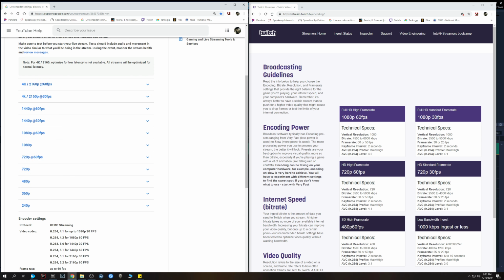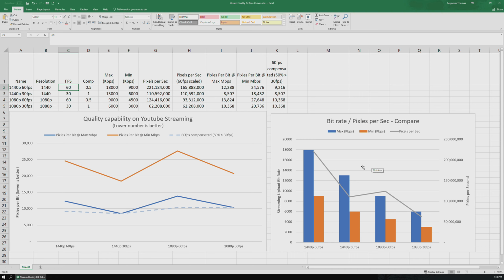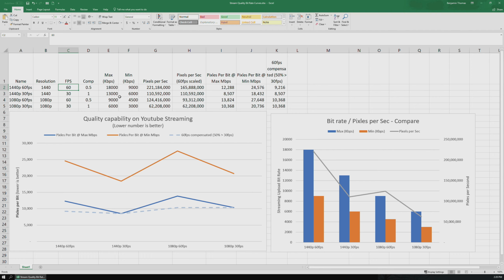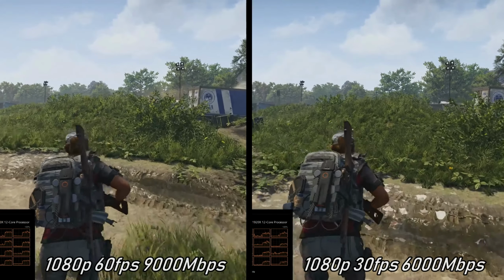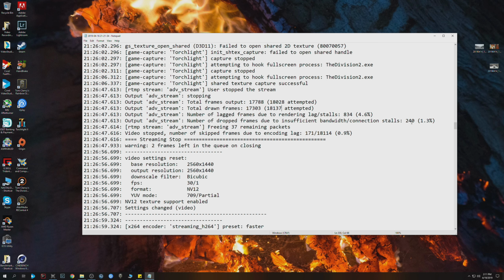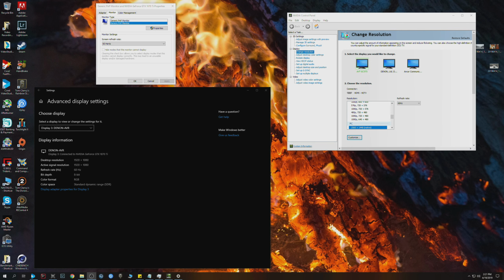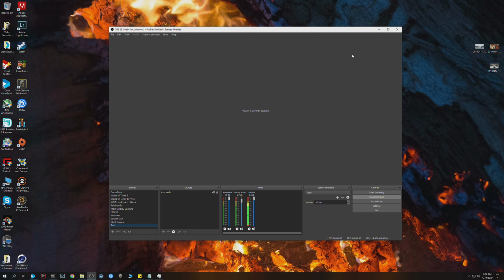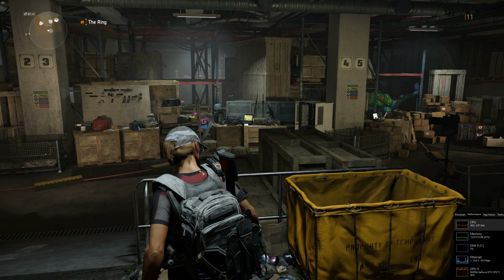Optimizing your Video Recording / Streaming Quality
Trying to get the best image quality from your stream / game capture?  Here are a few tips I learned that will push it to 11!

Time stamps:
1:30 - Live encoder settings
4:00 - Minimizing pixelation
9:40 - Video Quality Benchmarks
12:12 - Reading the OBS Log File
16:35 - Refresh rate syncing
18:52 - Disabling OBS preview
19:16 - Capture cards
21:10 - Video test showing GPU overload

My 1st person shooter x264 encoder tune:
bframe=1 direct=temporal qcomp=0.35 keyint-min=30 scenecut=10